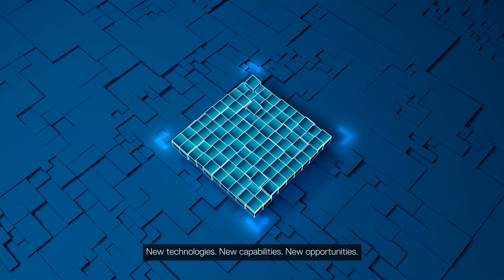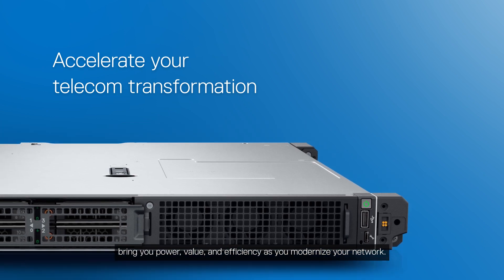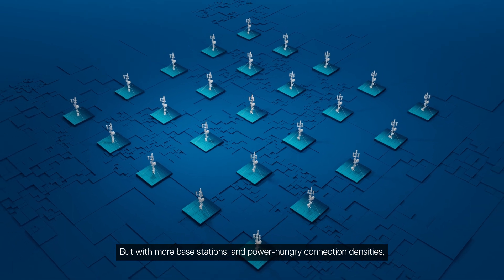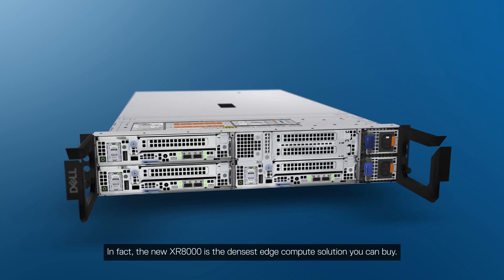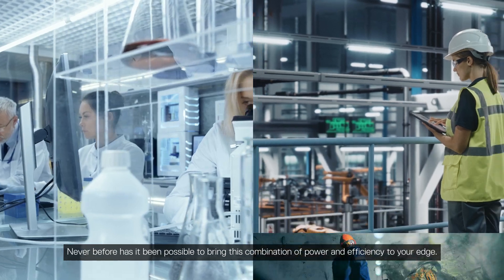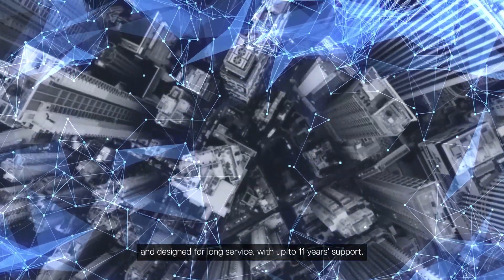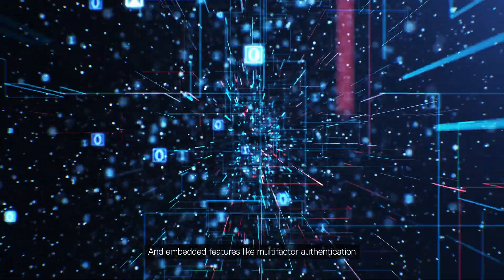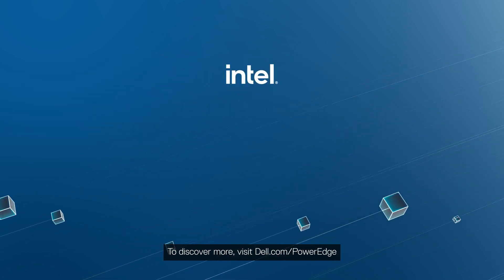Dell PowerEdge.Next for Telecom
Unprecedented performance and sustainability for today’s edge telecom workloads.